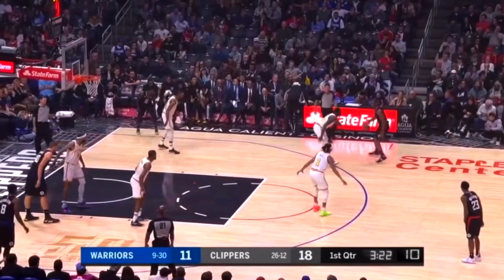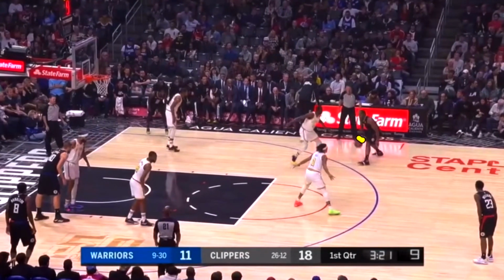Draymond Green Defensive SECRETS Breakdown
Draymond Green Defensive SECRETS Breakdown, in this video I breakdown Draymond Green and how he plays defense in the NBA. Draymond Green is one of the best defensive players in the NBA and by analyzing how Draymond Green plays defense we can all become better defenders. I hope this Draymond Green Defense Breakdown helps you become a better Basketball player.